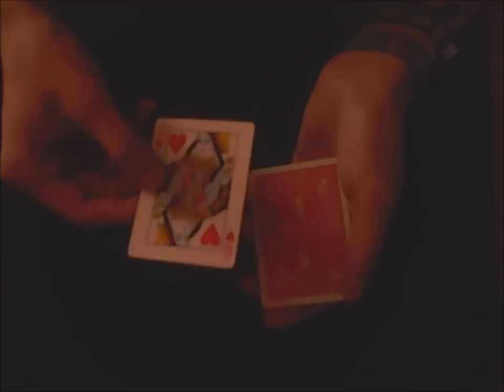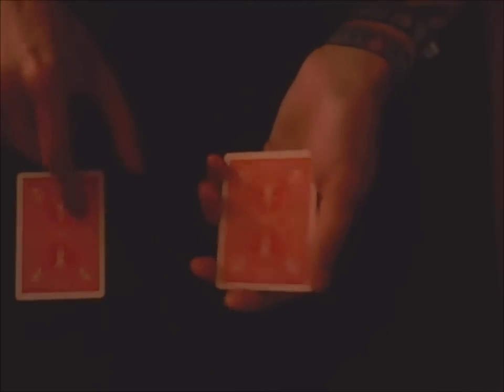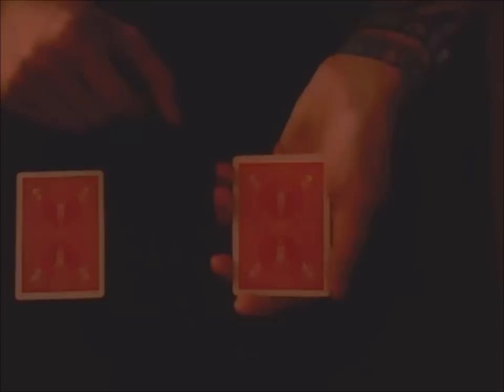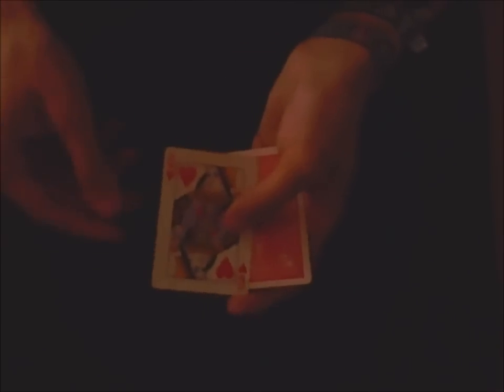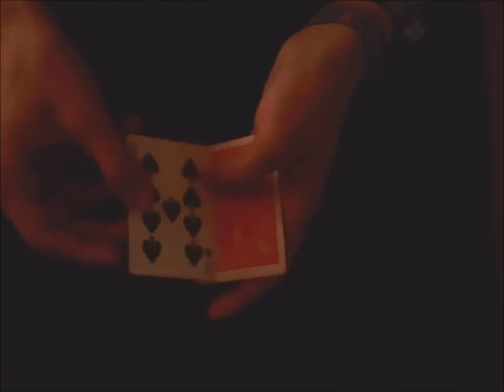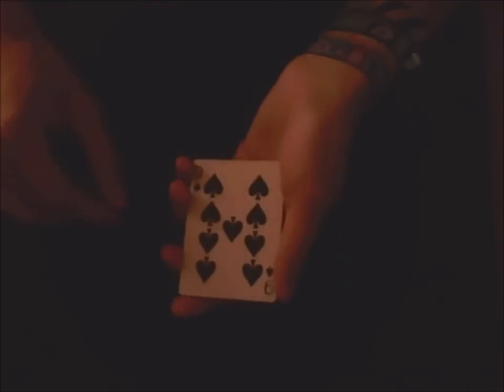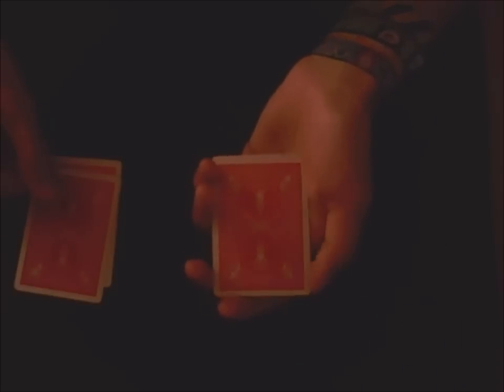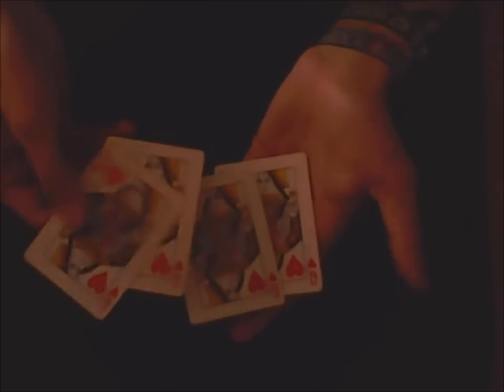Bleached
New Camera, new era, old tricks =)